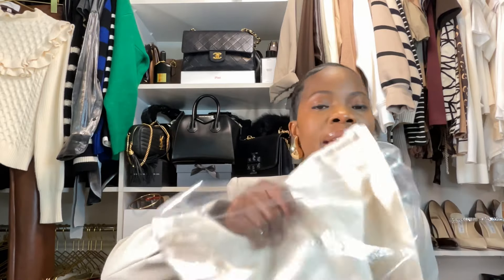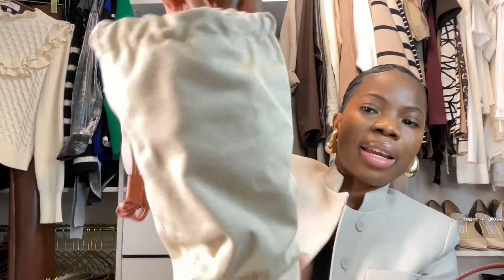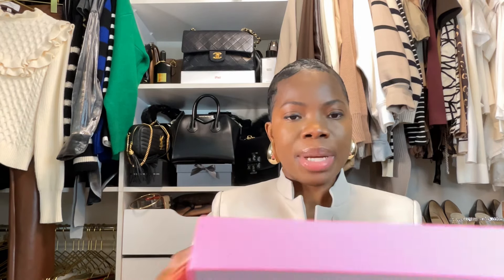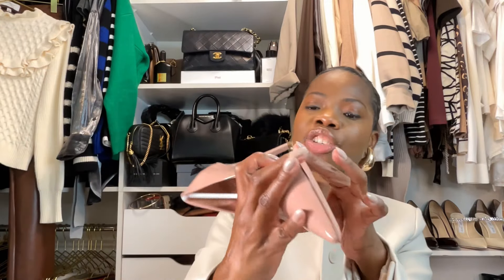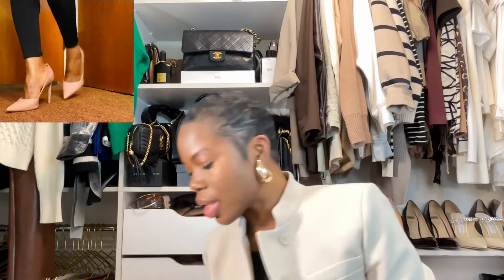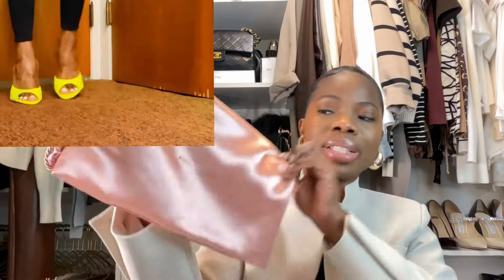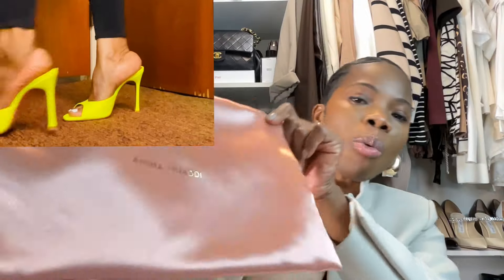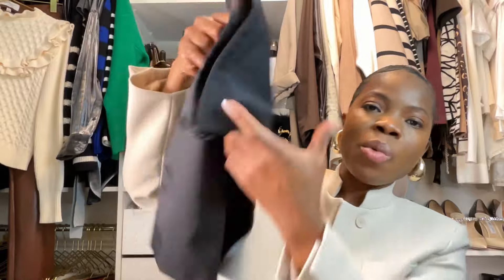LUXURY HAUL | TRIPLE LUXURY UNBOXING | Alexander Wang, Jacquemus, + More ❤️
Hey Buys! In this video, I am sharing few luxury haul. I hope you enjoy this video 💕please don’t forgetto like, commen, & subscrib! I truly appreciate your ongoing lovea d support❤️ See your in the next  video. ￼

Links!

*If anyone will like to send me anything, please use the address below 👇🏾
*Address: 925 providence Rd Apt#476 Secane, PA 19018

*My sizes are: Small/Medium in Tops, and 26-27 in Bottoms❤️

*Upload  days will be: Thursday’s and Sunday’s❤️